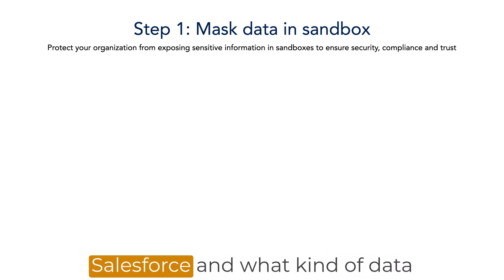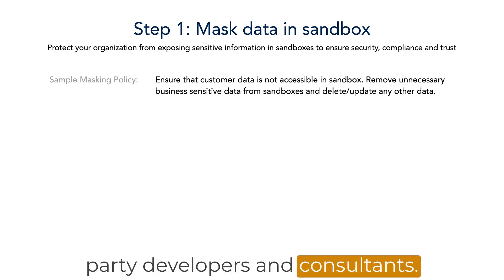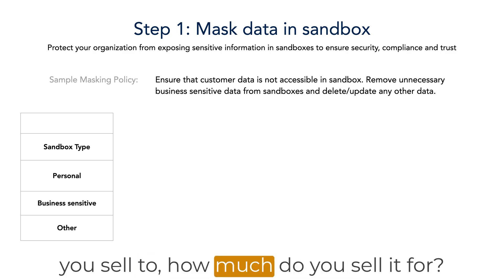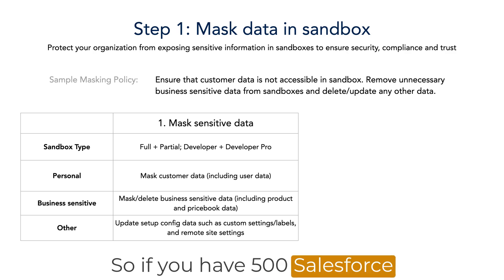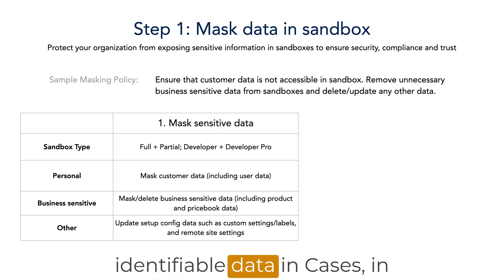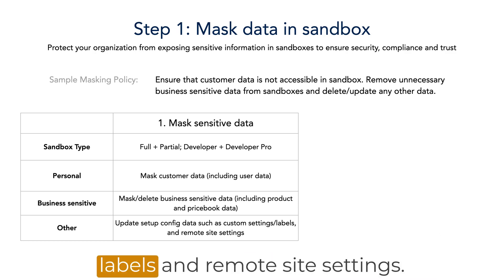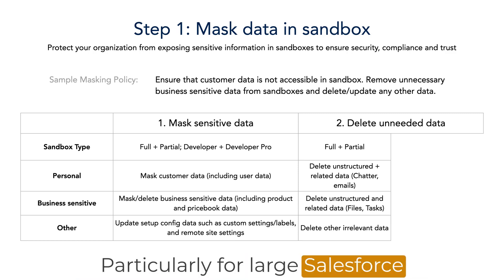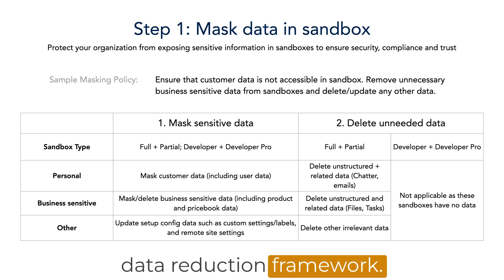Why should you mask data in your Salesforce sandbox?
Wondering why and how to mask data in Salesforce?
Here's the lowdown on ensuring security, compliance, and trust:

1️⃣ Common Scenario: Ever had to restrict access to customer data in a sandbox, especially when working with third-party developers or consultants?

2️⃣ Sensitive Data Types: What should you mask? Personal info like customer data, business-sensitive data in opportunities, quotes, and more. Masking ensures a secure sandbox environment.

3️⃣ Across All Sandboxes: Whether full, partial, developer, or developer pro sandboxes, masking is crucial. From personal info to business-sensitive data, cover all bases for comprehensive security.

4️⃣ Data Deletion: For full and partial sandboxes, delete unneeded data like attachments, email history, chatter, and irrelevant files. Optimize your Salesforce org for faster testing and training.

Follow for more insights!